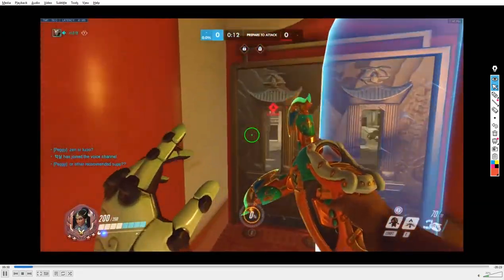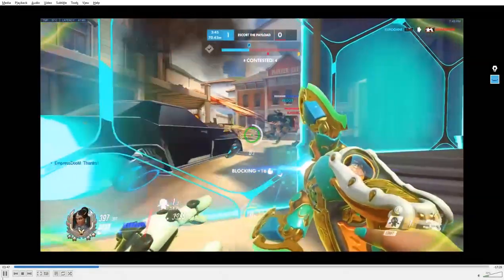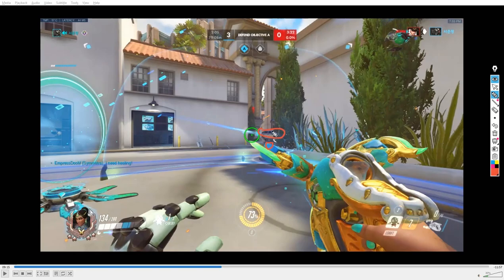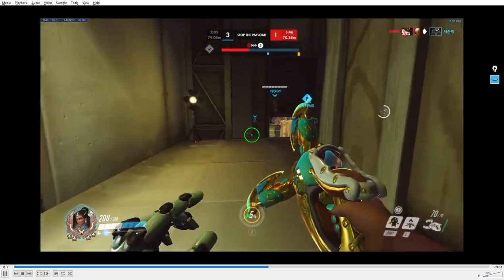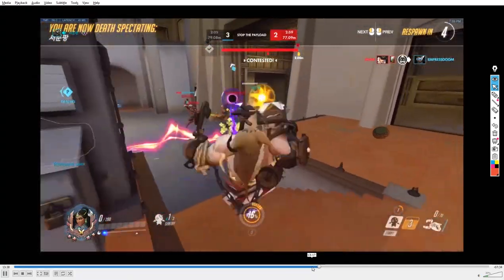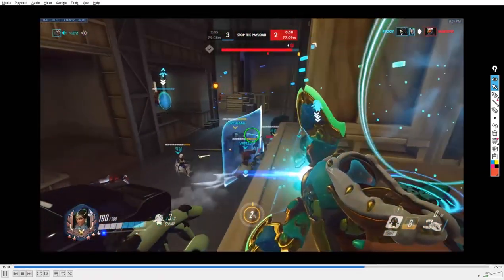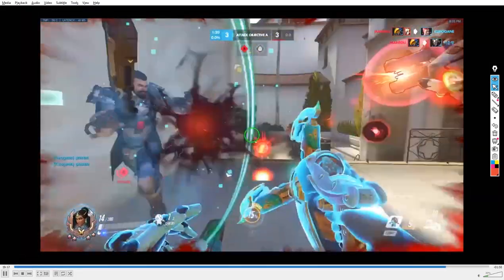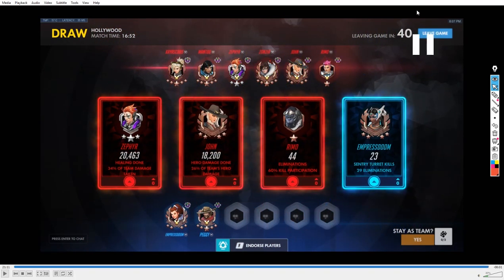Gold Symmetra VOD Review - Ep 2. Hollywood!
Hey friends, talking is hard for me but hopefully this video helps explain some of the things I think make for a really good Symmetra player.  I made sure that the killfeed was not covered this time as well lol. I spent a lot of time on this video so please leave a comment or a thumbs up to let me know if you want to see more of these sorta videos! It would be very appreciated!!

Catch me on twitch and follow me to watch me live Mon-Fri!